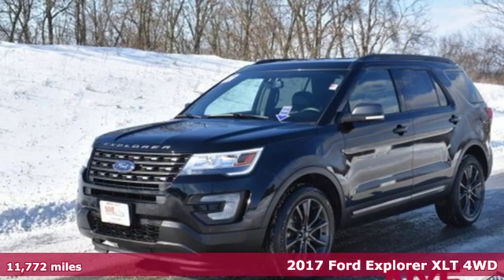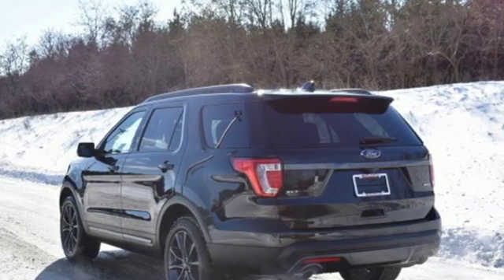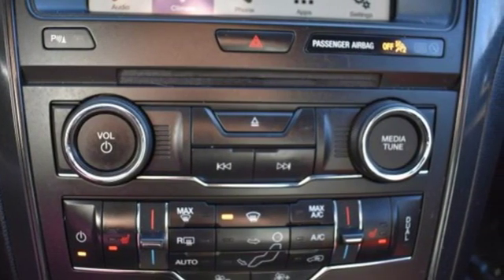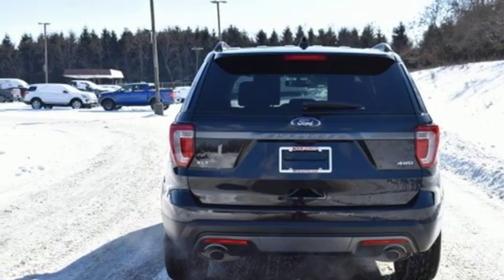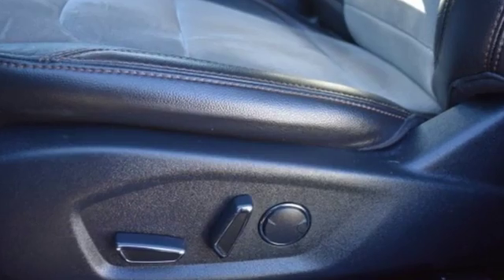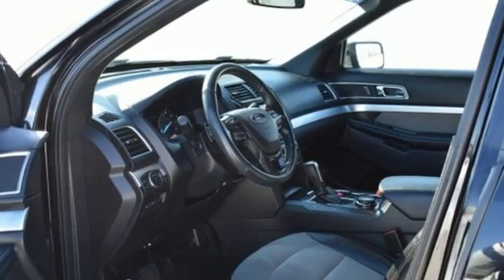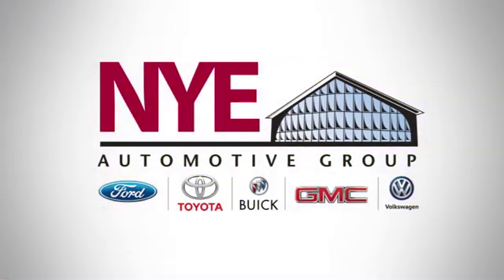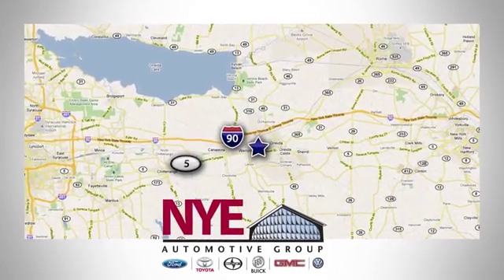2017 Ford Explorer Utica NY Oneida, NY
Year: 2017
Make: Ford
Model: Explorer
Trim: XLT
Engine: 6 Cyl. 3.5 L
Transmission: Automatic
Mileage: 11772
Stock #: BF1550
VIN: 1FM5K8D81HGD37631
F

Address:
1441 Genesee St.